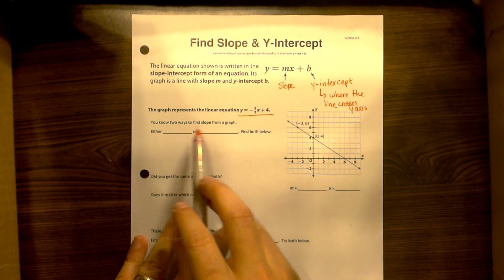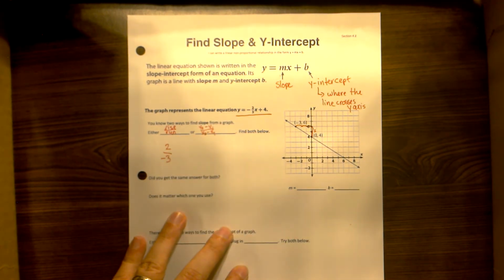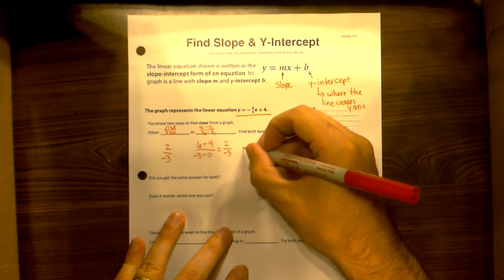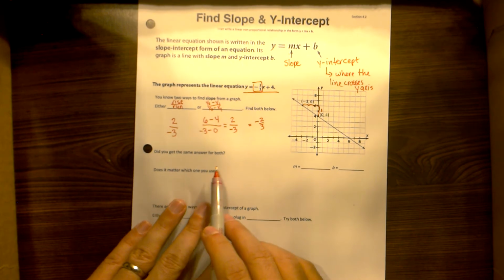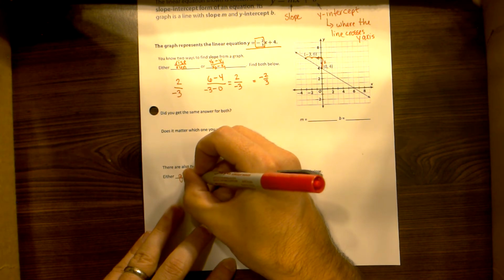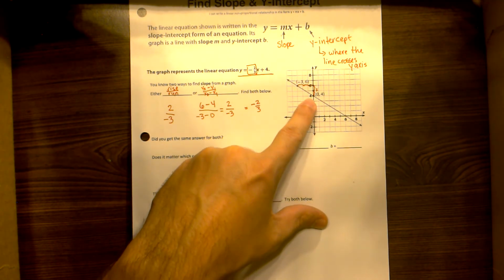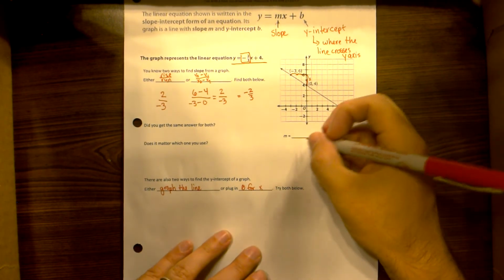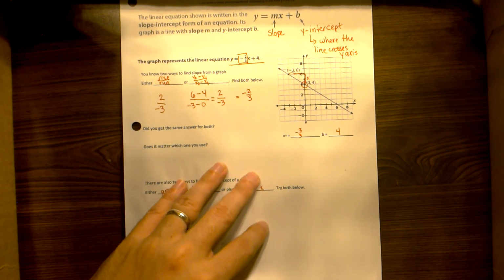y = mx + b notes